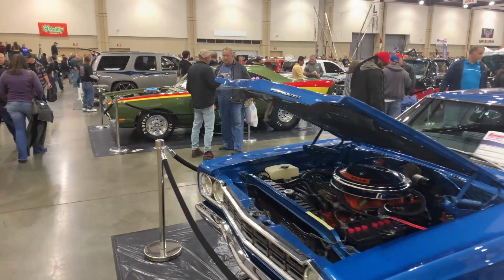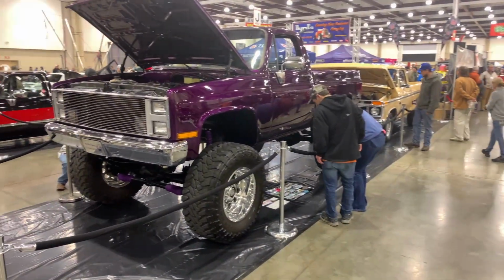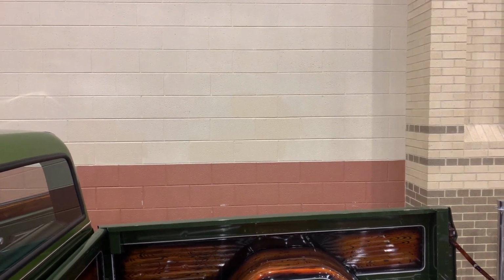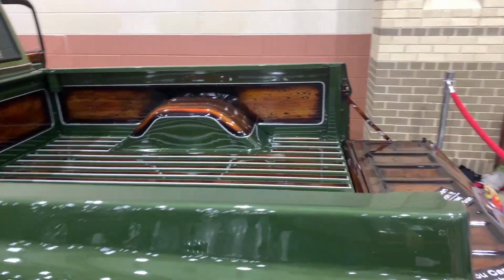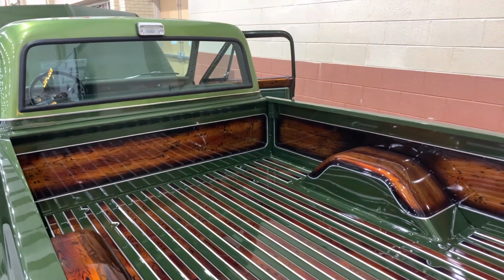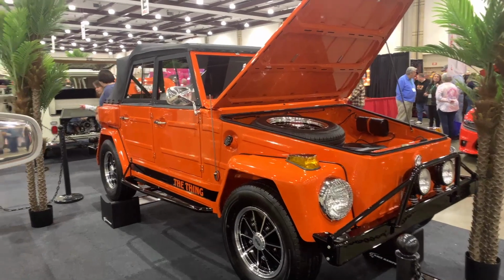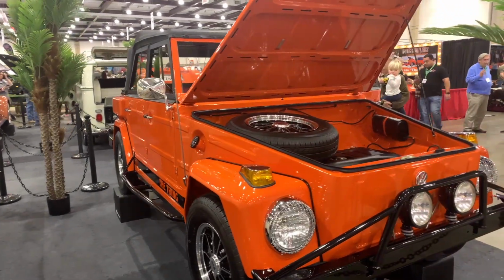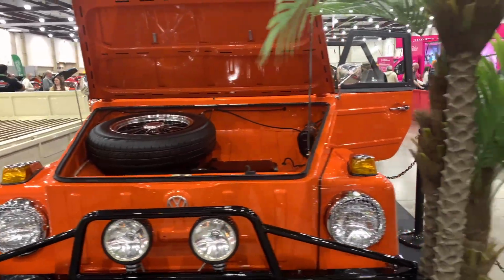WORLD OF WHEELS 2023 CHATTANOOGA TENNESSEE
I took a day trip to check out some really cool cars. This show is kind of what kicks off the up comeing show season and it helps to cure some spring fever. Only the best of the best come out for these indoor winter shows. What a great event.